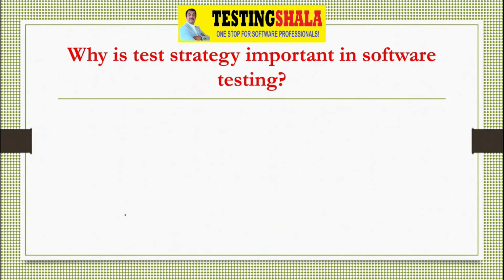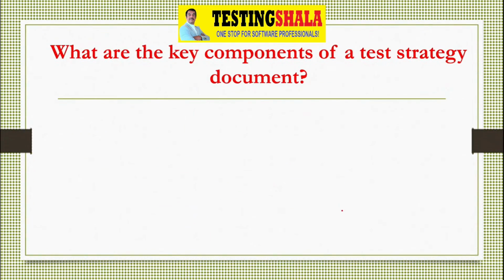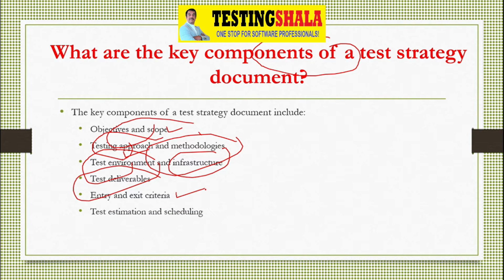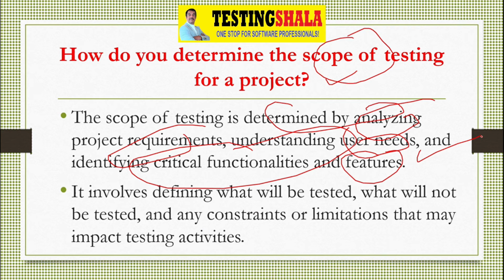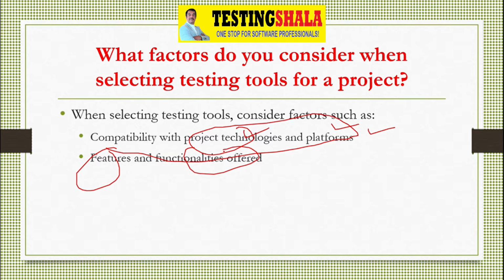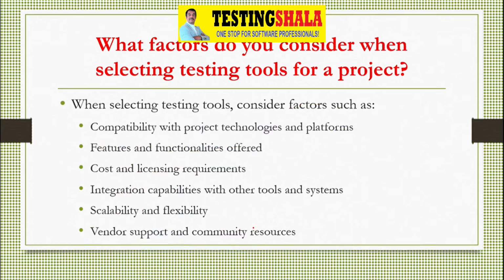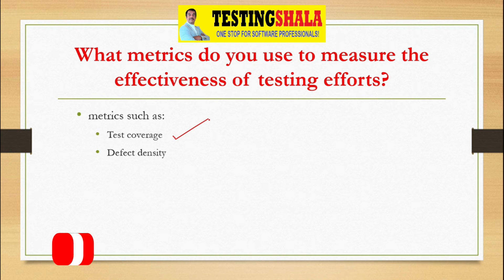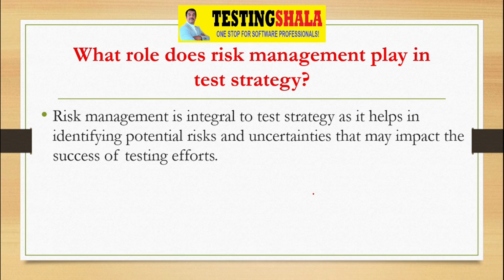test strategy and test plan interview questions and answers | testingshala